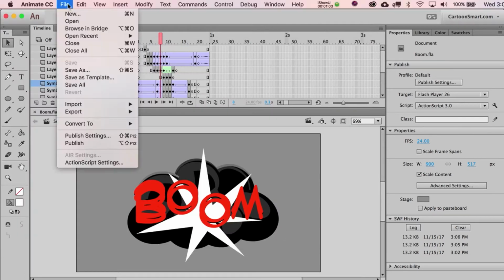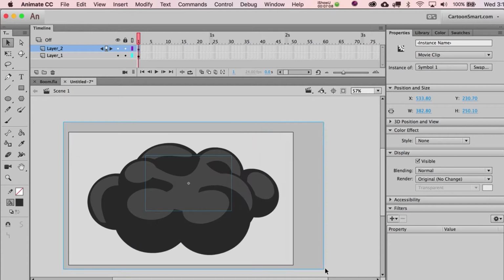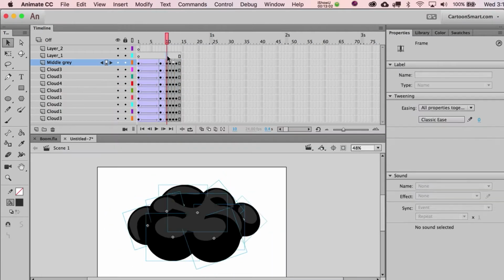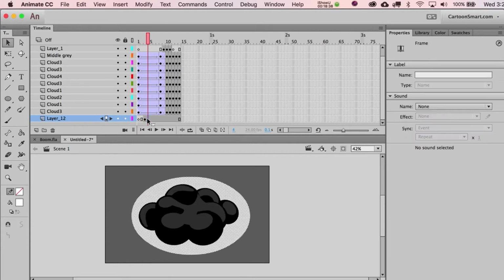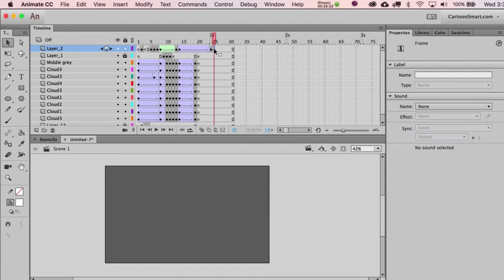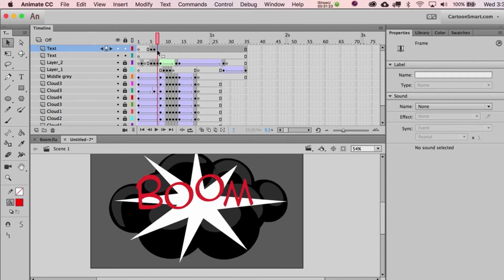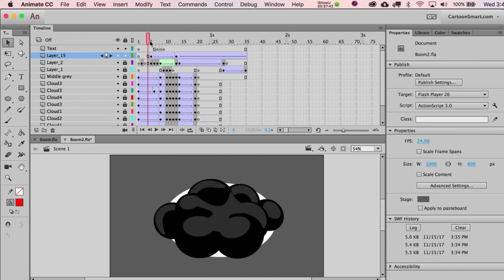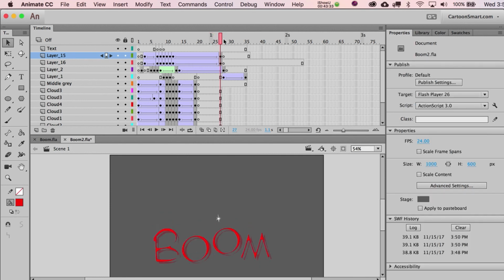Animating a Retro Explosion Effect in Adobe Animate or Flash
Free Adobe Animate tutorial on how to animate a retro style explosion. Somewhat inspired by the new Mickey Mouse cartoons, this "BOOM" effect will look great in any of your 2D cartoons. Learn the basics of using the timeline in Adobe Animate CC 2018 (or really any recent version of Adobe Animate or Adobe Flash). We'll look at creating classic motion and shape tweens, timing, vector illustration, timing, editing multiple frames at once, and a whole lot of professional tips and tricks (from someone using the program since 2000!)